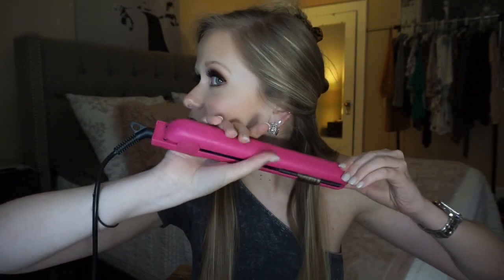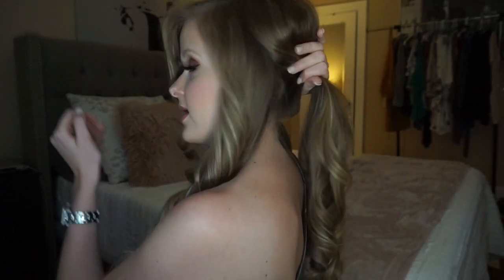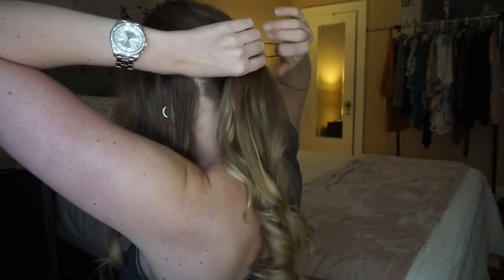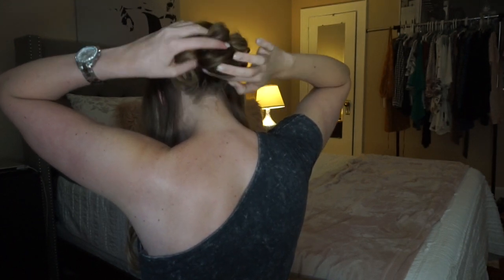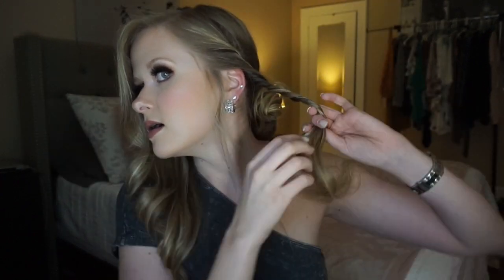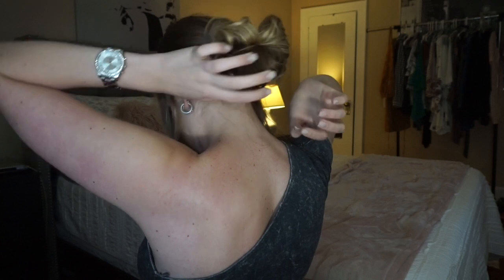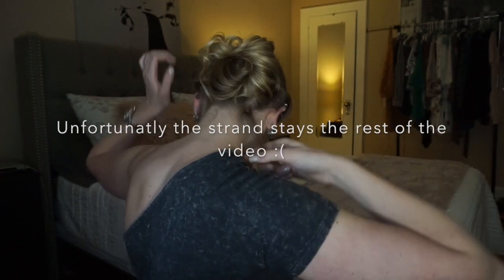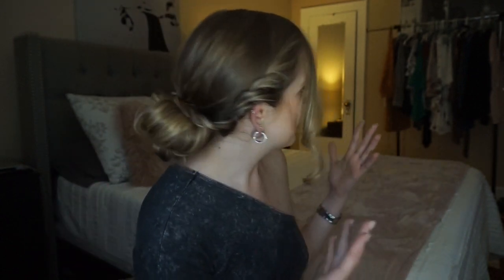EASY PROM UPDO | Paulina Tiffany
Hey y'all I hope you enjoy my very say prom undo that works for any hair length!!! xoxo

Thanks for much for watching y'all! xoxoxo